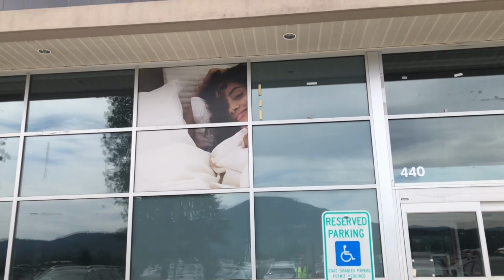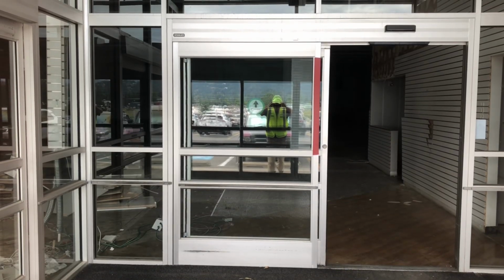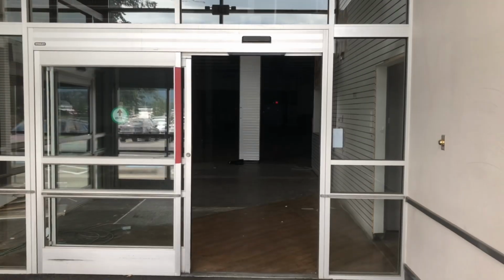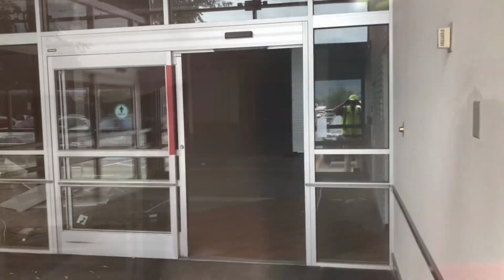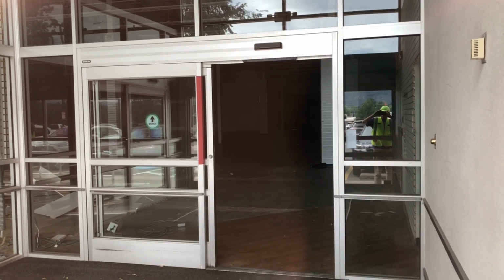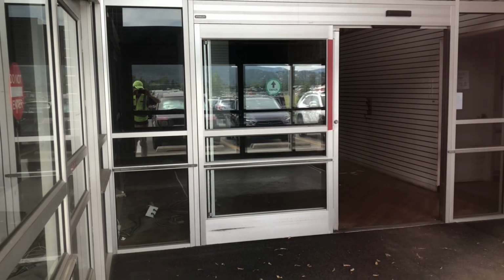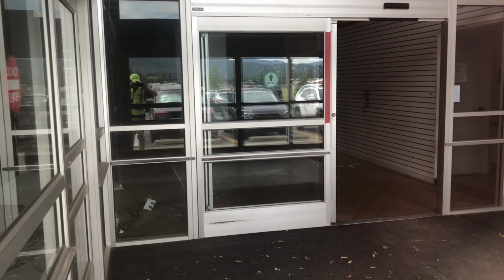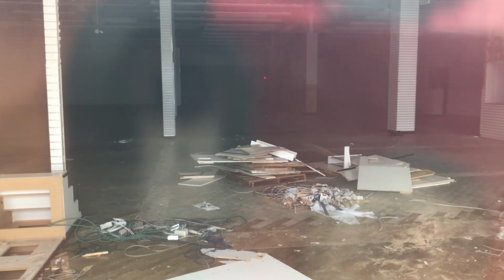Abandoned Bed Bath & Beyond - Coeur d’Alene, ID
I stumbled upon at an abandoned Bed Bath & Beyond in Coeur d'Alene, Idaho. My very first time visiting this new state! I believe this location opened in the early 2000s. Then they went out of business in mid-2023 due to bankruptcy. On the inside, nearly everything is empty except a huge portion of debris near the front windows are still there. The powers are also turned off to make the inside look creepy. It also makes me wonder if they're doing something with the building considering how messy it is on the inside.

Twitter: @ExploresRetail (Follow me and I’ll accept your request!)